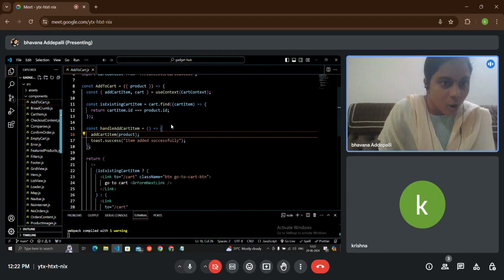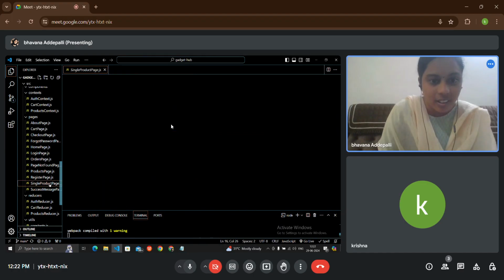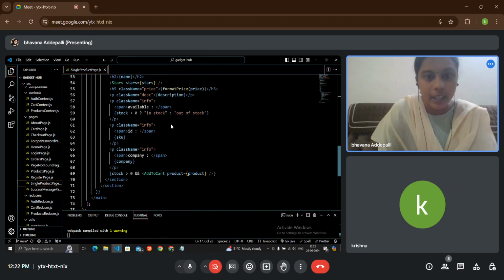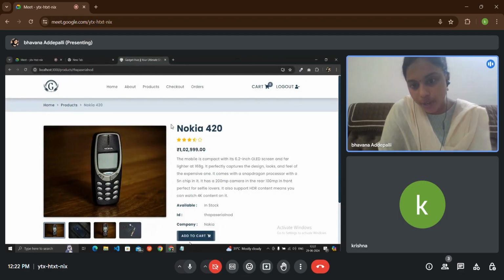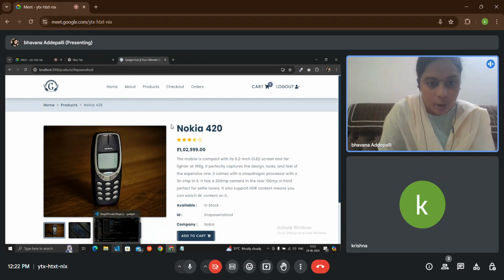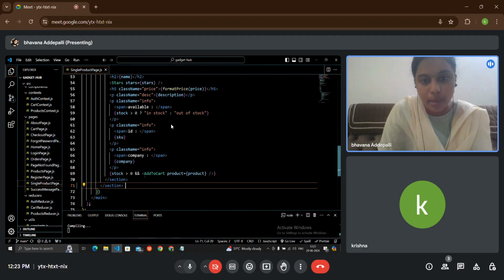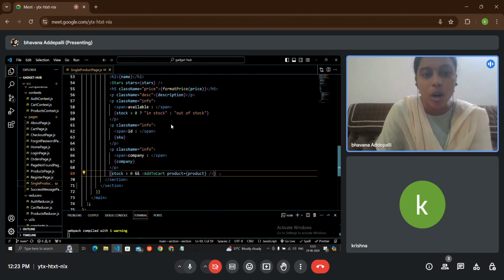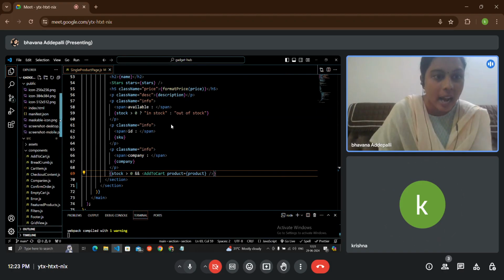MERN Fresher Interview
Incredible Innovations Inspire Ignite Intelligence Amazing Ambitious Adorable Adaptable Adventorous Affectionate CHANNEL